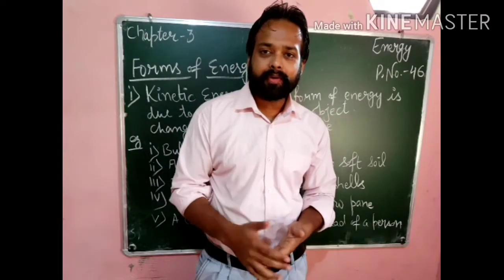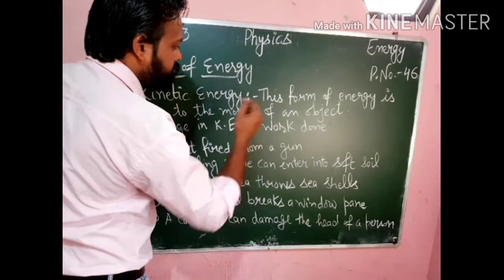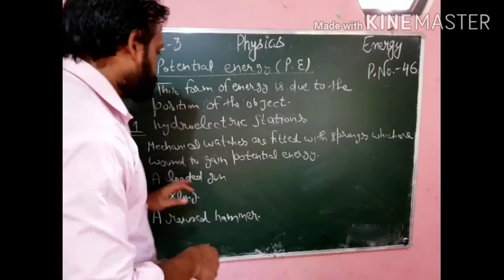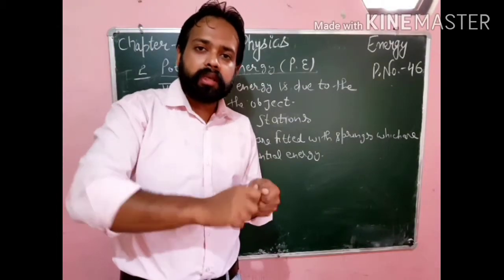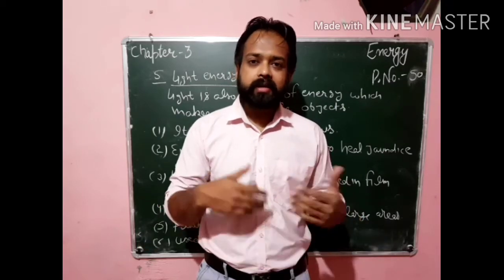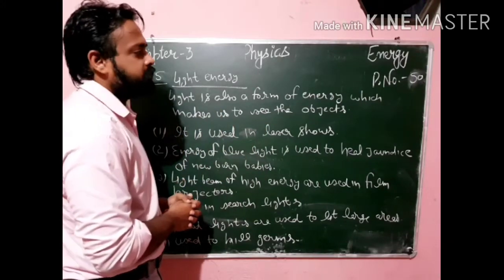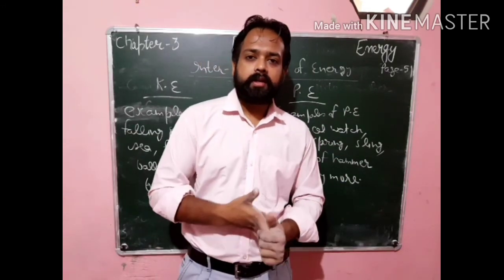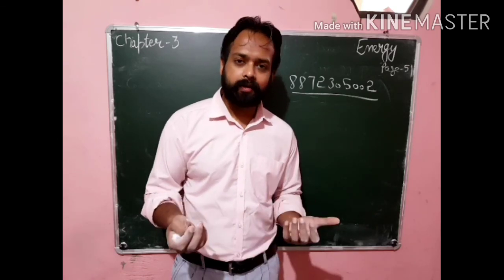Class-7th chapter energy part 3rd